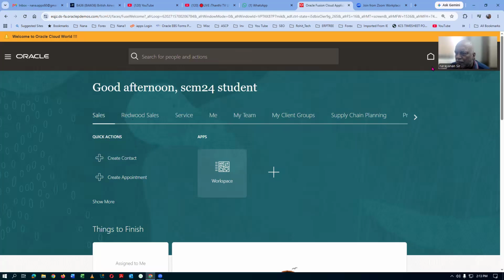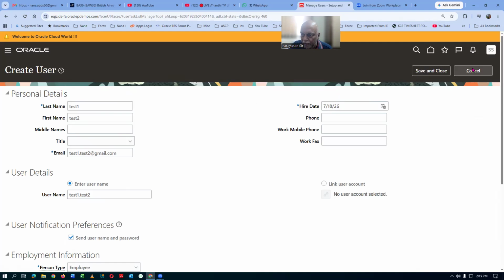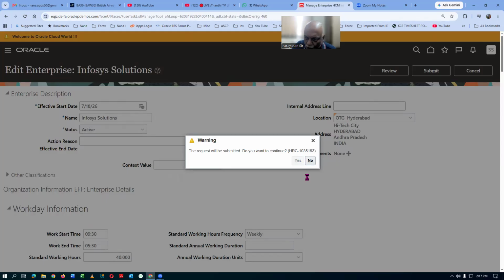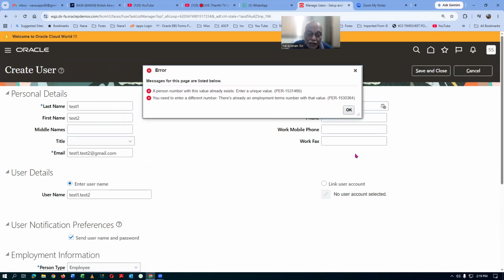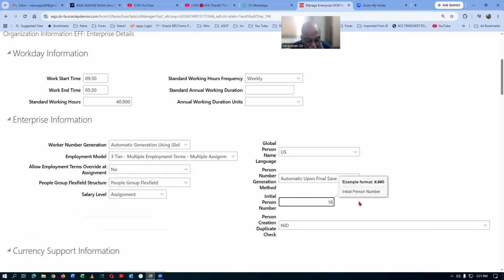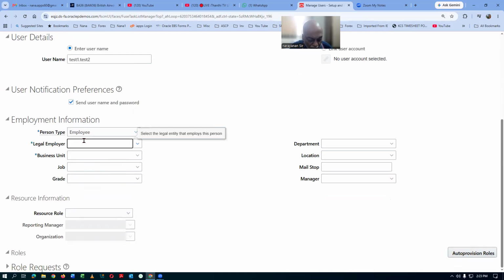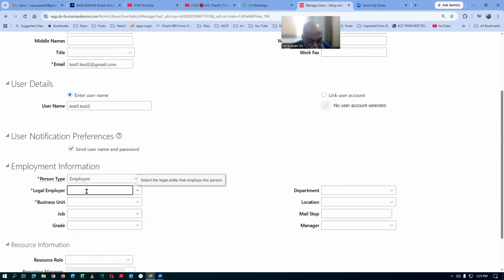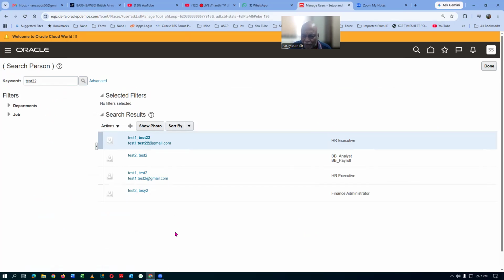How to make Employee Number Generation ..... Automatic